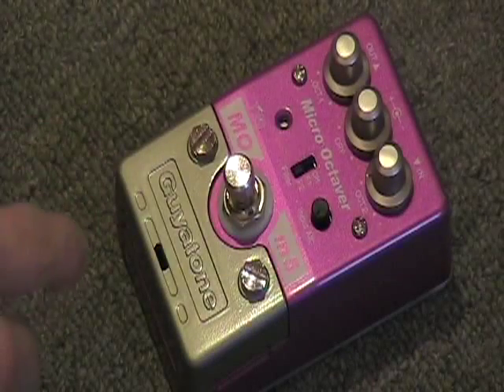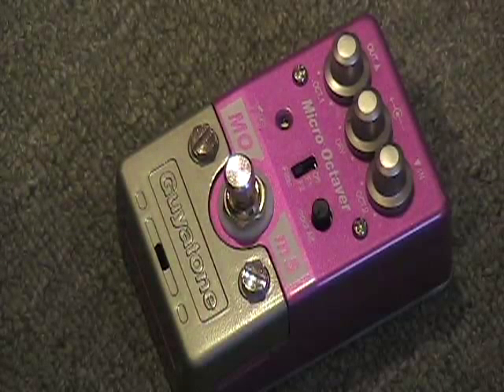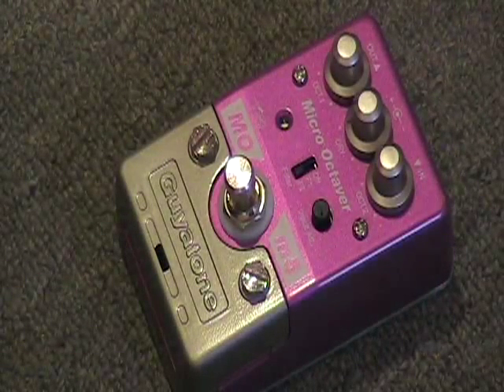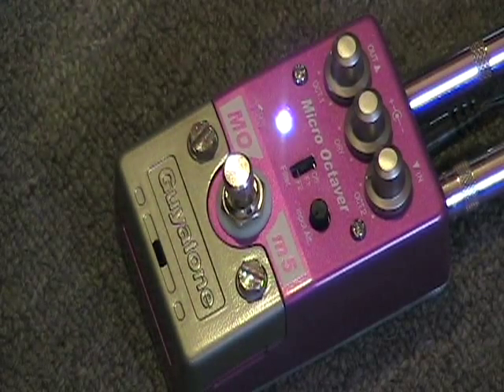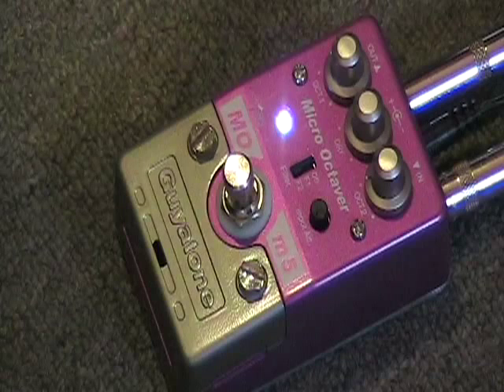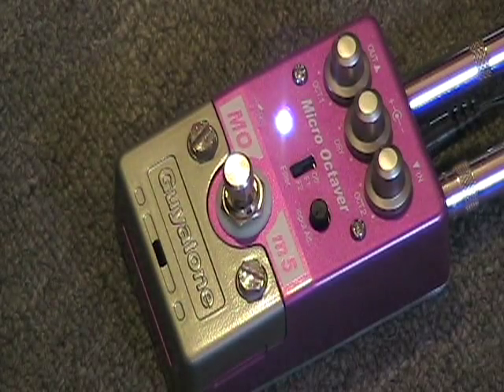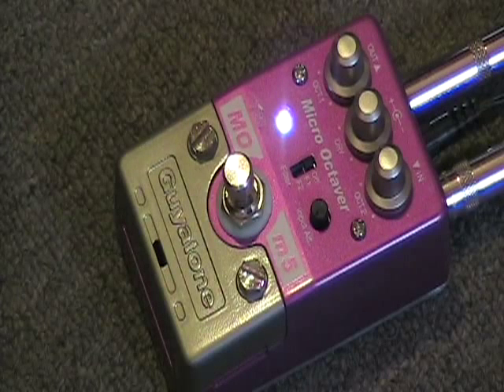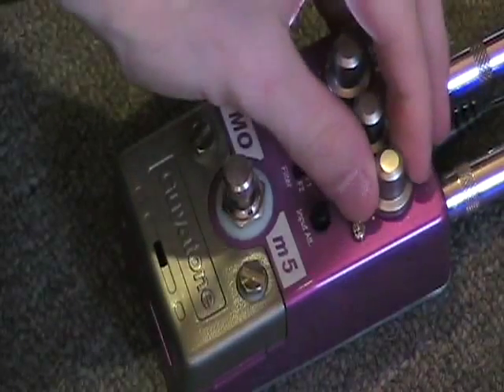Guyatone MOm5 Review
Review of the Guyatone MOm5 Micro Octaver.